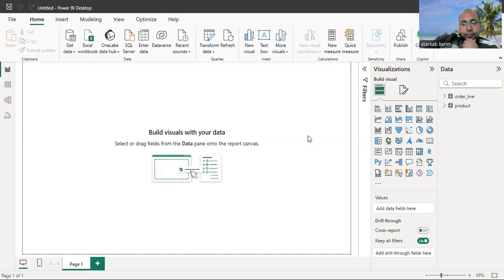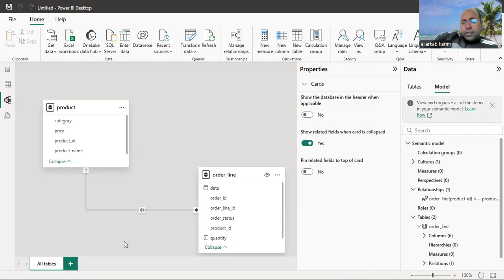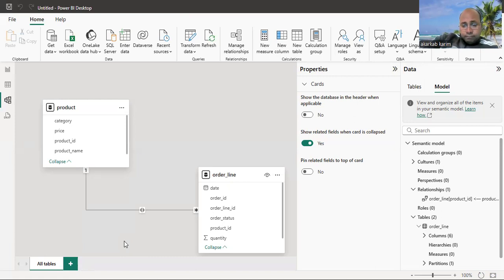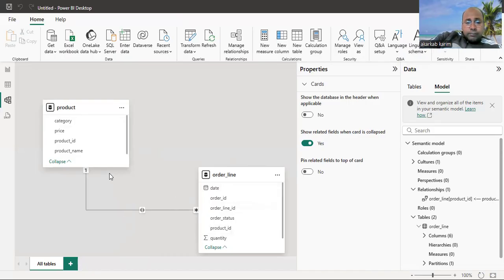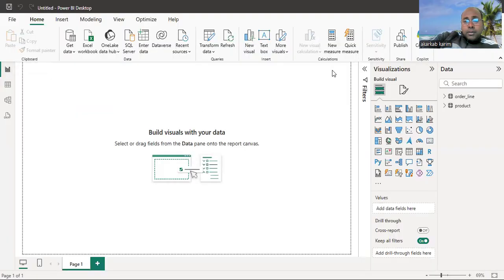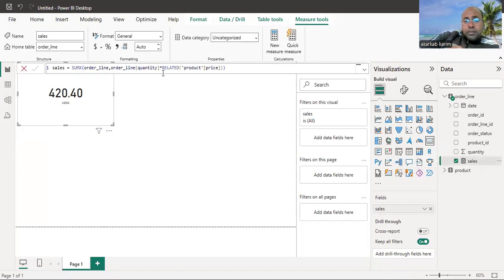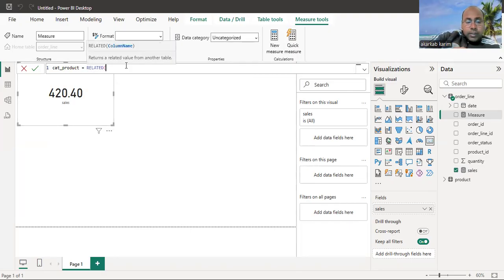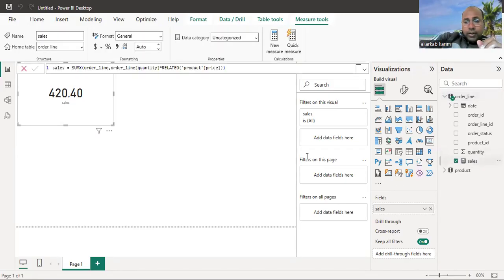REALTED FUNCTION IN POWER BI